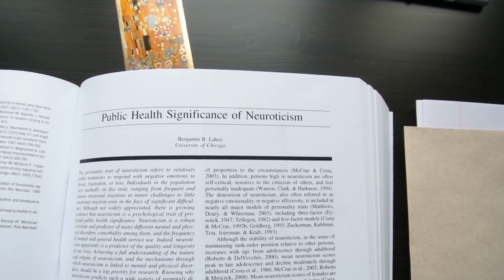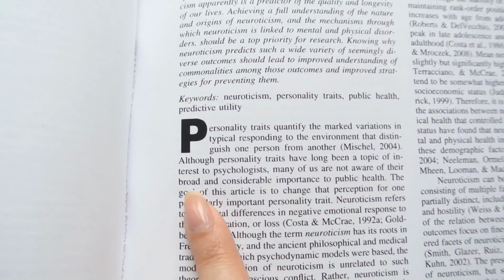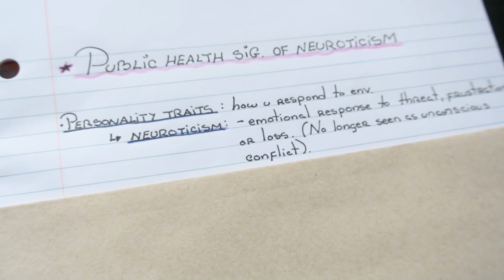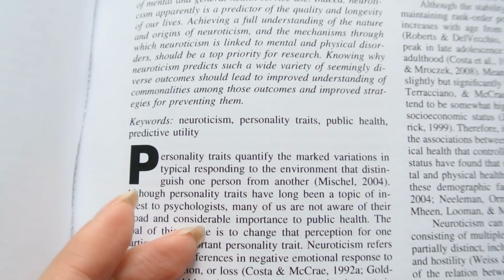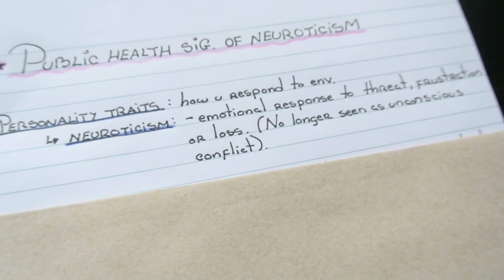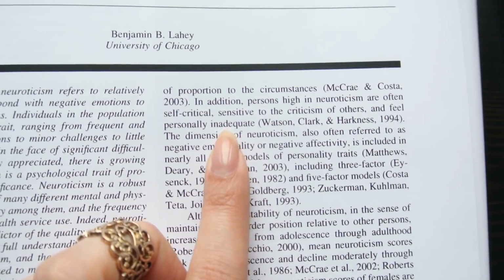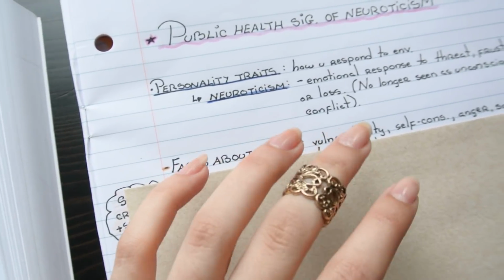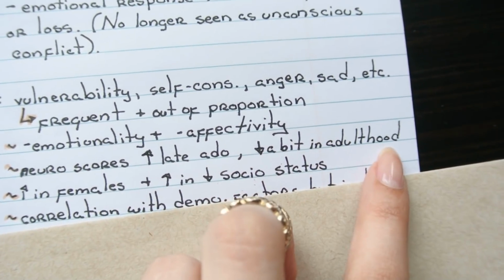How to Summarize: Finding Keywords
Let's do this one together ^____^